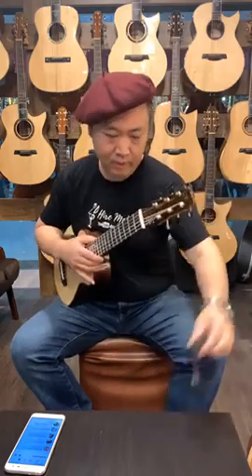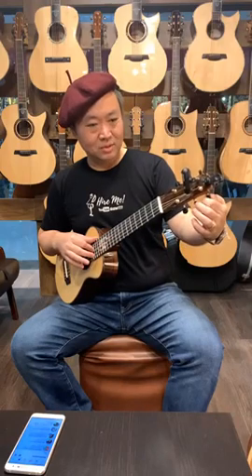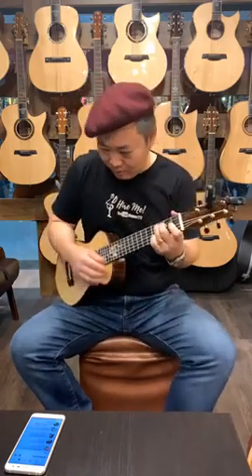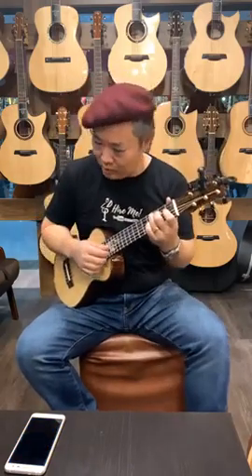Angels We Have Heard on High - Daniel Purnomo on Island Series GL-MR SB 5G Maestro Guitalele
Greeting from Singapore,

Here's some snippet from the showcase I did from the Guitar Shop Singapore fb live just a week before Christmas. I did some Christmas carol, "Angels We Have Heard on High" with Island Series Guitalele I reviewed some time back. This is an interesting instrument that combines the world of guitar & ukulele.

Like and message me personally there if you need some SPECIAL DISCOUNT to get your dream Maestro guitars/ukuleles

And on major online music media platforms (iTunes, Spotify, Amazon, etc).